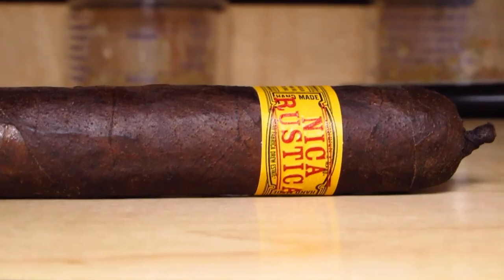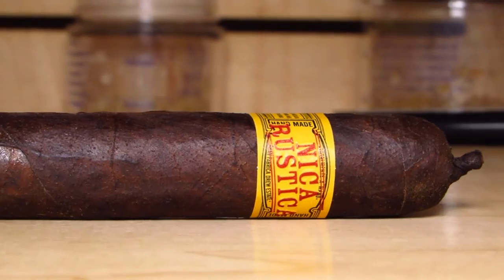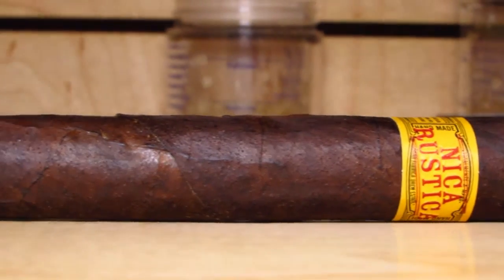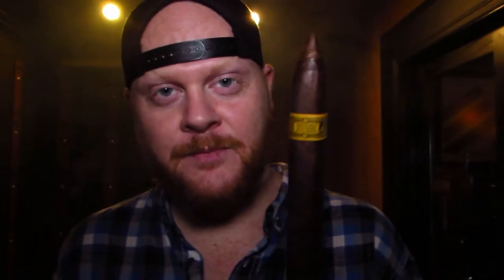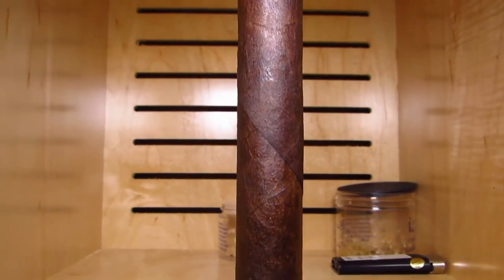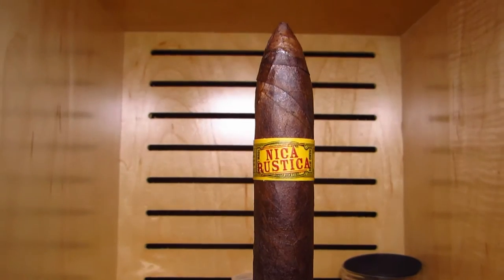Nica Rustica by Drew Estate Preview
The Nica Rustica is a fantastic cigar thats priced very well. A couple new sizes just came out and we get to show them off in this video.